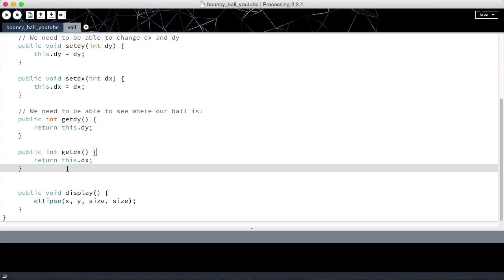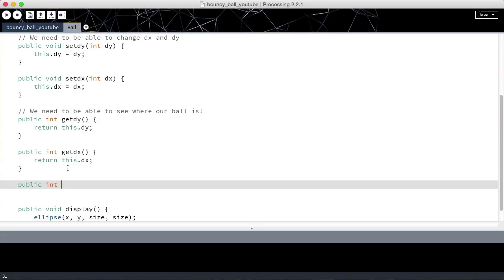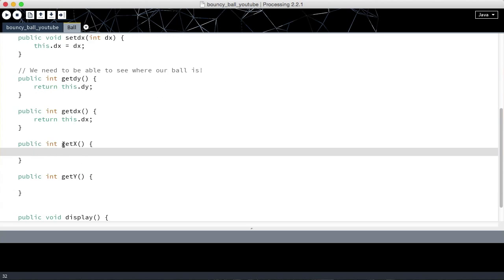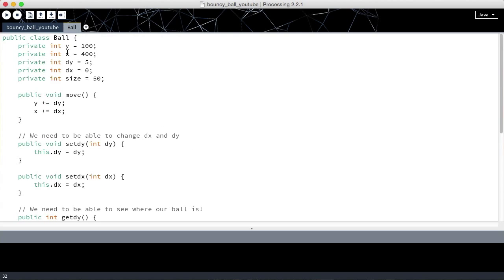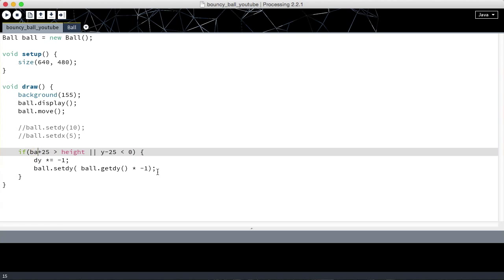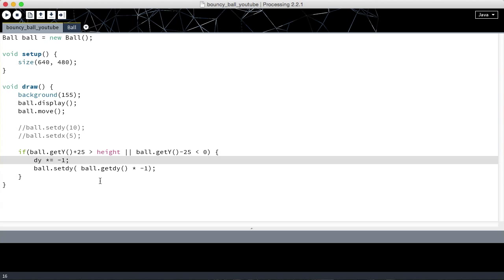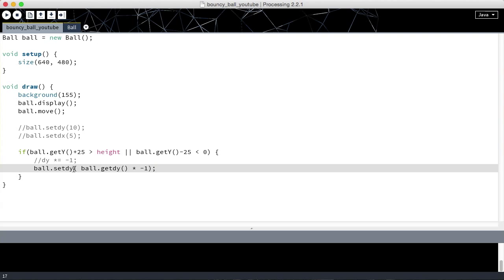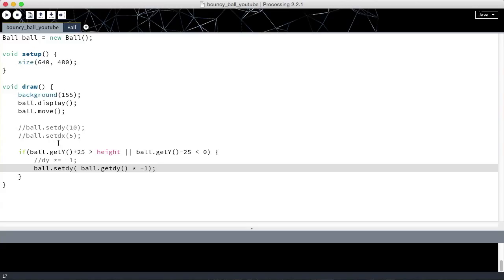Processing tutorial - 14 - Fixing bouncing problems in Processing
Fourteenth video in the Processing programming tutorial series. In this video we take a look at how we can fix the bouncing problems we found in the previous video.